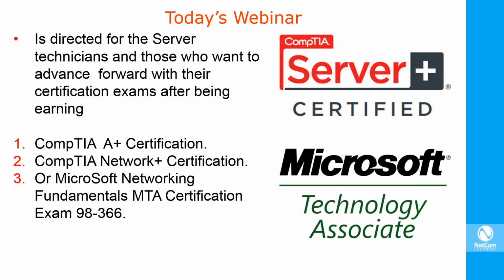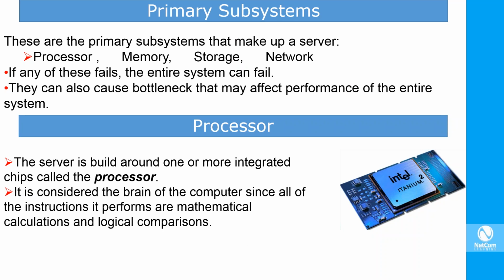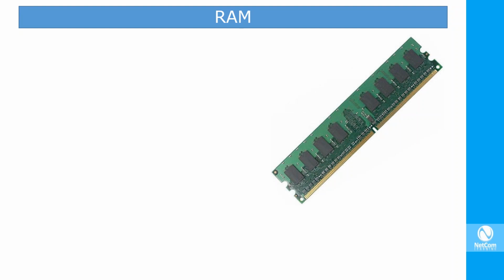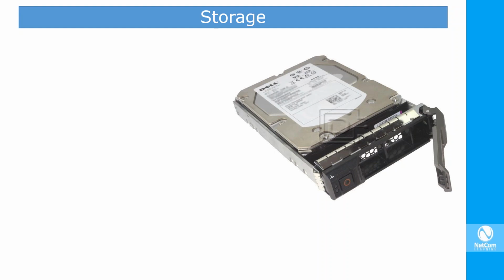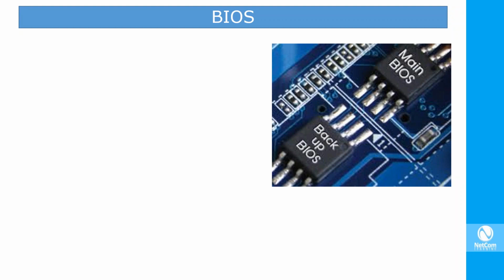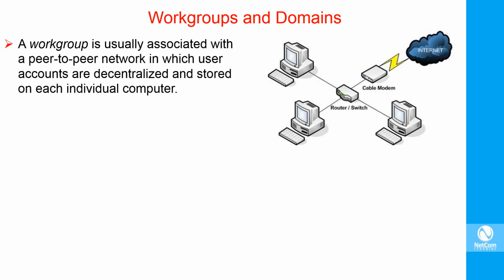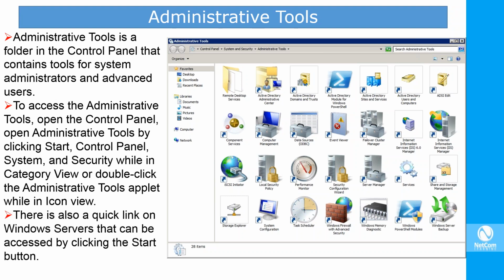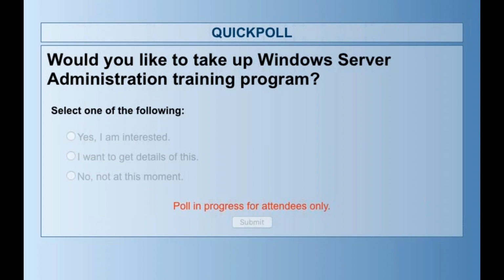Understanding the Windows Server Administration Fundamentals (Part-1)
“Windows Server Administration is an advanced computer networking topic that includes server installation and configuration, server roles, storage, Active Directory and Group Policy, file, print, and web services, remote access, virtualization, application servers, troubleshooting, performance, and reliability.”

This NetCom Learning video will help you understand the key fundamentals of Windows Server Administration. For details on the Windows Server Certification & Training from NetCom Learning,

With this video, learn more about:
» What is the Server?
» Server Roles.
» Server Hardware.
» Workgroups & Domains.
» Device and printers.
» Windows Server OS Management tools.